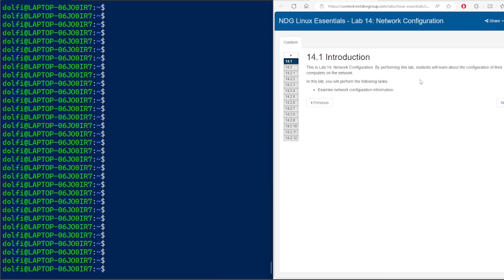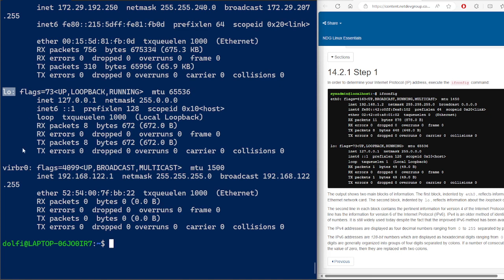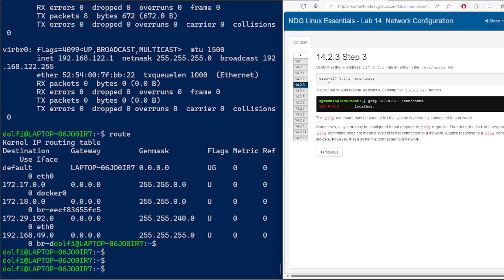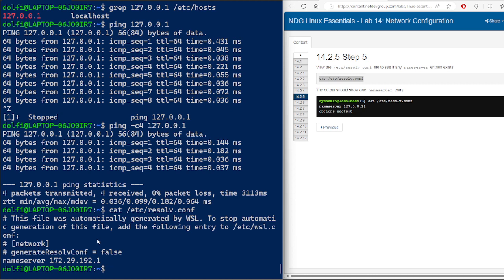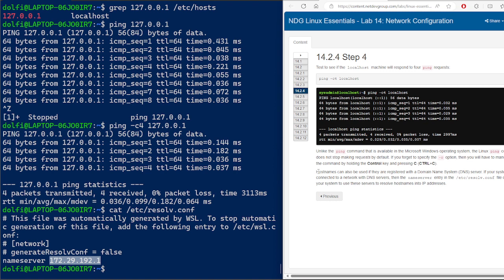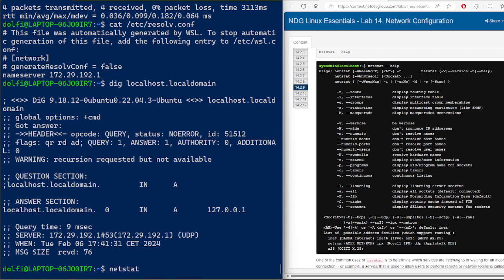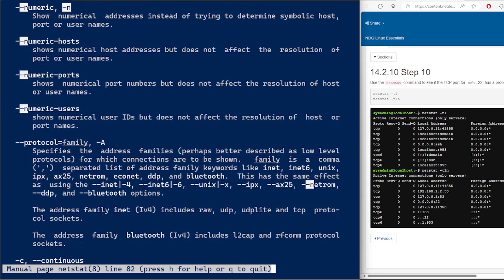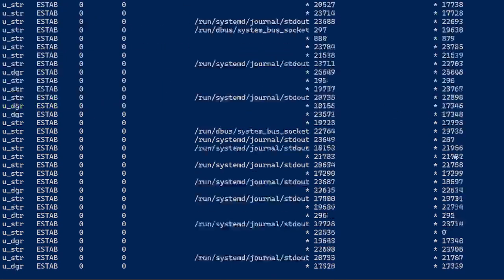Lab 14: Network Configuration (netstat, port, eth0, lo)